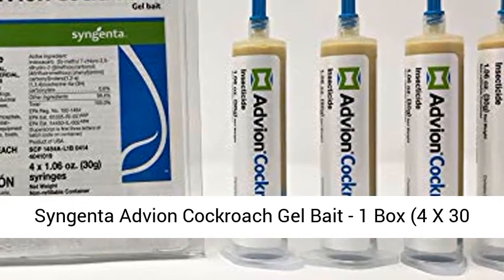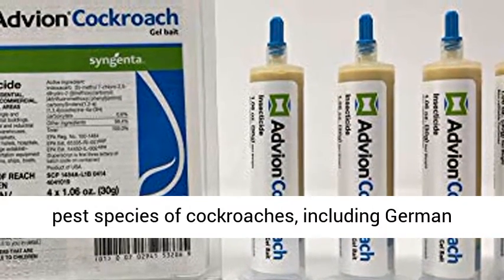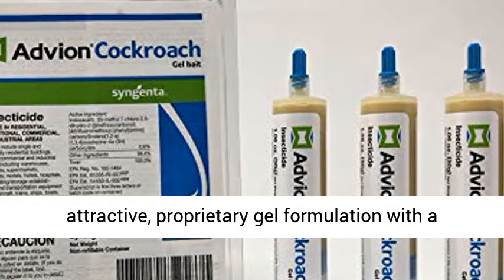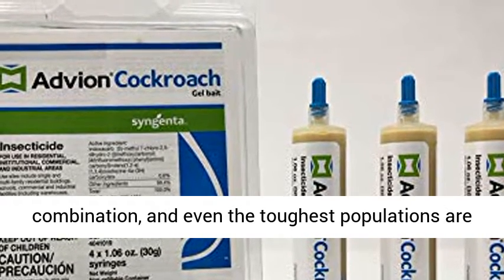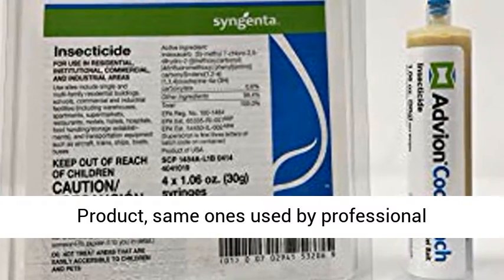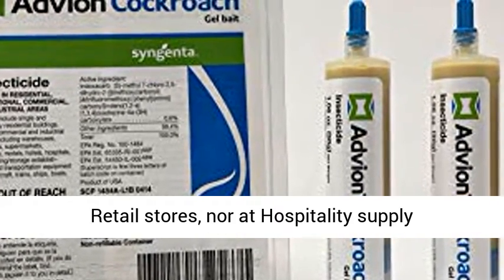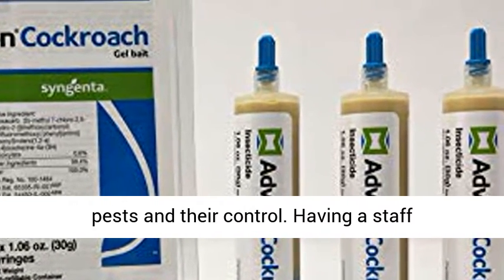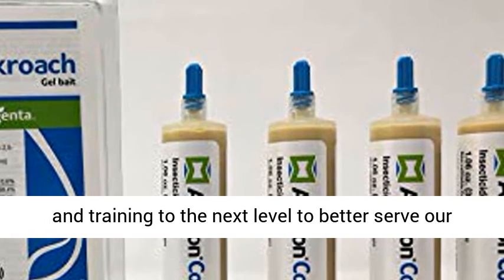Syngenta Advion Cockroach Gel Bait - 1 Box (4 X 30 Gr.Syringes) - Overview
Not for sale to: CA, CT
Advion Cockroach gel bait is a high-performing product targeting all prevailing pest species of cockroaches, including German (also gel bait-averse), American, Australian, brown, smokybrown, Oriental, brown-banded and Asian cockroaches.
It combines a highly attractive, proprietary gel formulation with a potent, non-repellent active ingredient. Cockroaches cannot resist this superior combination, and even the toughest populations are quickly controlled.
'Advion Cockroach Bait Gel’ is Professional Grade Do-It-Yourself Pest Control Product, same ones used by professional exterminators and pest control companies. This product is not available over the counter in the Retail stores, nor at Hospitality supply distributors.
An ‘Entomologist’ is a scientist who studies urban pests, forest pests, agricultural pests, medical pests, veterinary pests and their control. Having a staff ‘Entomologist’ on our team takes our knowledge and training to the next level to better serve our customers.

Description: Advion Roach Bait Gel is consists of new high-performing bait matrix that controls even the toughest species of cockroaches including American, Brown-Banded and German.

Active Ingredient: Indoxacarb 0.6%

Target Pest: Species of cockroaches such as German, American, Australian, Smoky-Brown, Brown, Asian, Oriental, and Brown-Banded.

For use in: Single and multi-family residential buildings, schools, commercial and industrial facilities (including warehouses, apartments, supermarkets, restaurants, motels, hotels, hospitals, food handling/storage establishments), and transportation equipment such as aircraft, trains, ships, boats, buses.

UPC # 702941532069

EPA Reg# 100-1484

Best Reviews